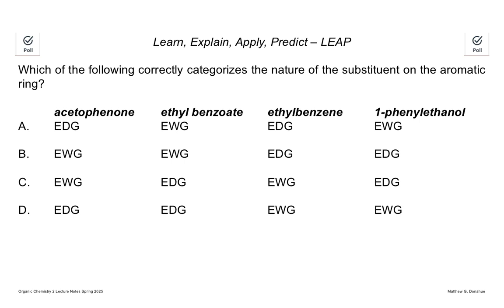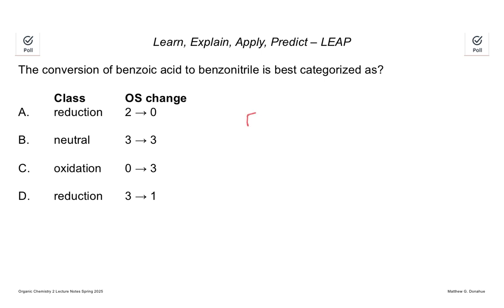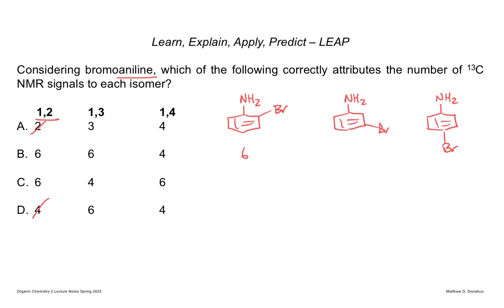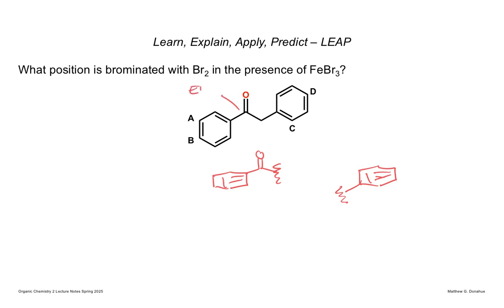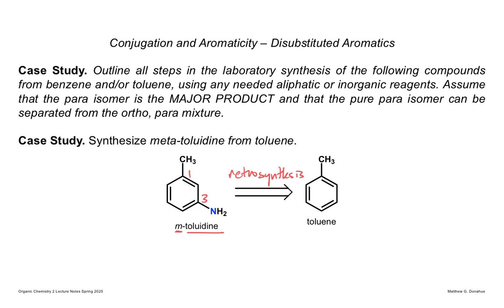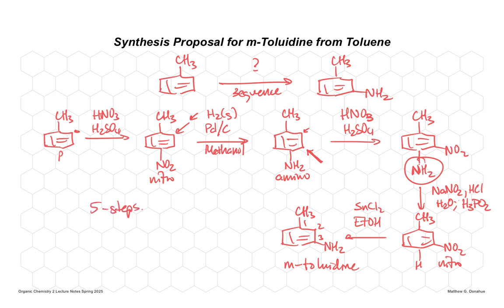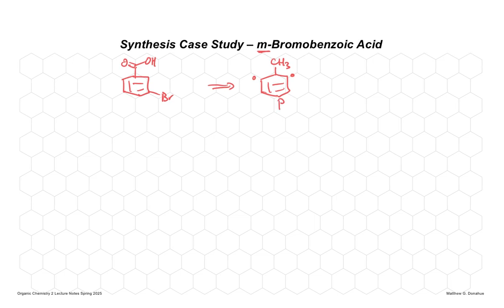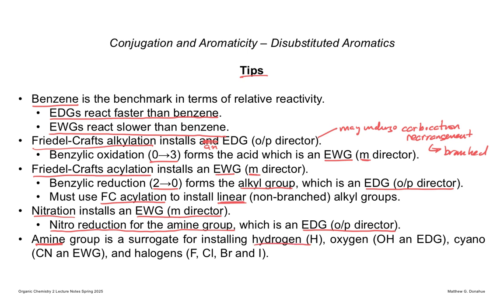2025S CHE256 M1L7 20250212